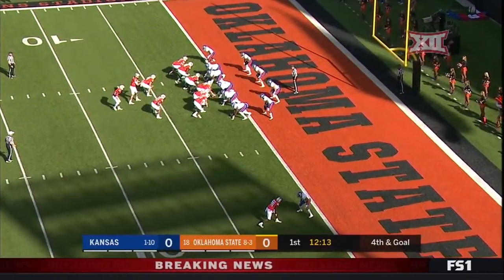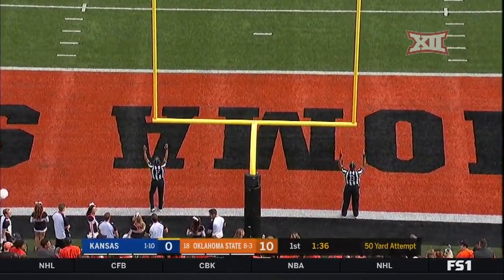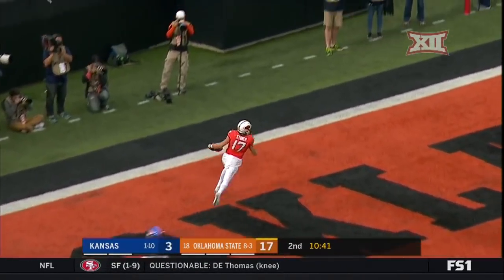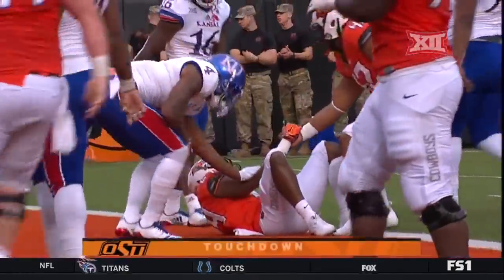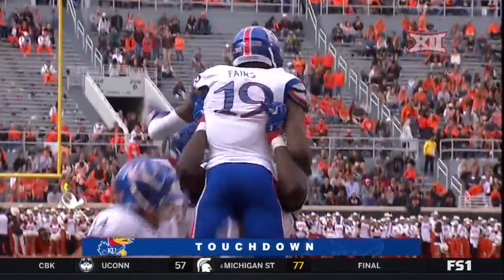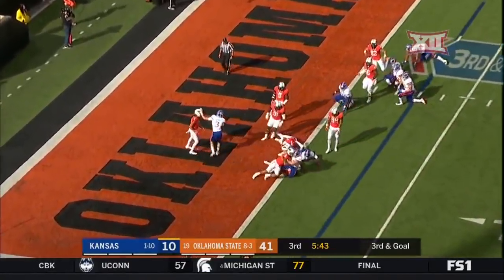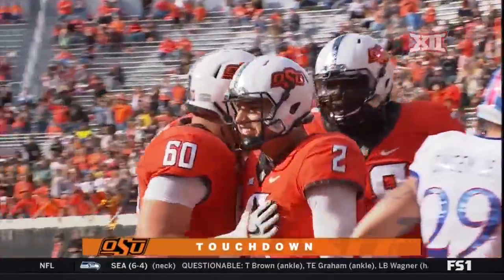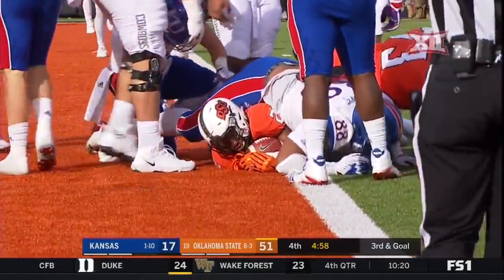Kansas vs Oklahoma State Football Highlights